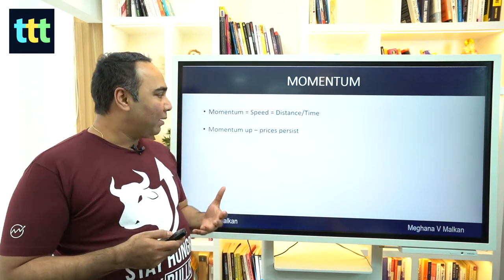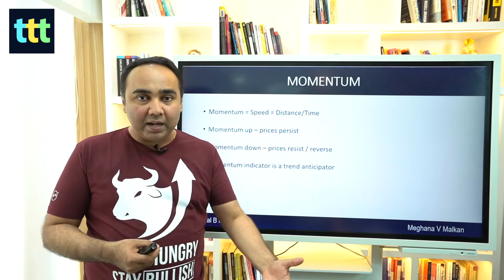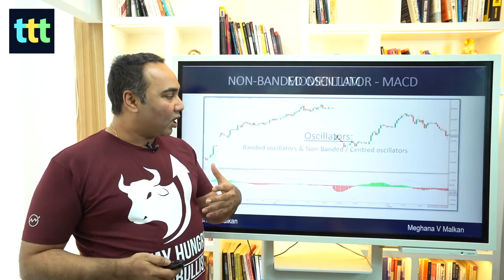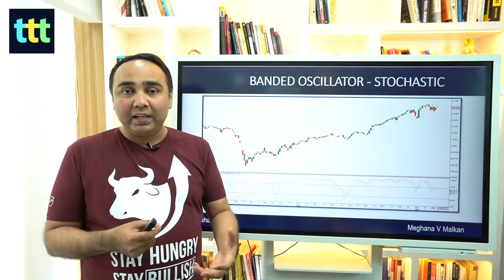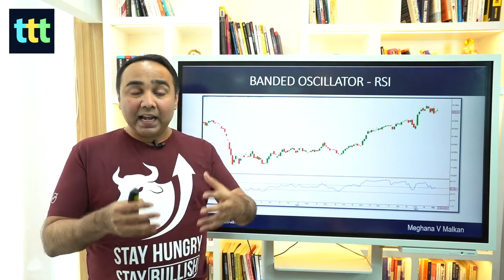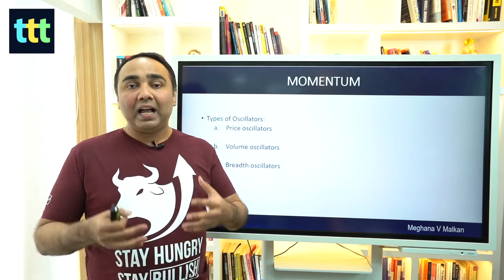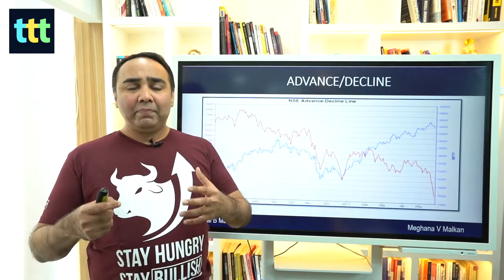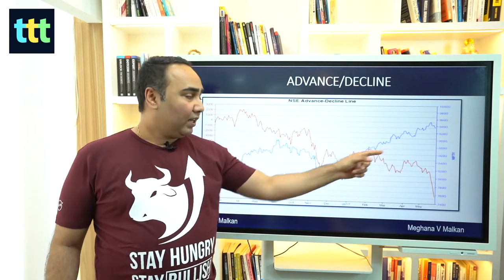Momentum - Tuesday Technical Talk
With market volatility on the rise, it's the perfect time to focus on swing trading opportunities.😎
That's why I'm excited to announce: Live Trading Room - Swing Trading Special, and the best part? It's completely FREE !🥳
. Let us learn more about Momentum in this video of Tuesday Technical Talk with Vishal B Malkan

ABOUT MALKANSVIEW
Malkansview is India’s leading Institute in Stock training and coaching.

Vishal B Malkan is one of the most-watched and followed trading experts in the country. He has more than 600 videos on this channel which have been viewed more than a million times.

Meghana V Malkan is India’s leading Trading & Performance Coach and abundance facilitator.  Her strength as a coach lies in helping aspiring traders to perform at their highest levels in stock trading and so in life.

Together, Vishal and Meghana make a unique combination of simple strategies and a high-performance mindset. More than 10,000 students have completed their online courses and video series.

Malkansview has created 10 blockbuster online courses, including the most popular course Options Mastery which has helped laymen to understand a complex tool like Options in a simplified way and trade it to success. They train people from various backgrounds into professional stock trading through their one-year coaching program TraderinMe which is a one-of-its-kind program in the country.

Vishal’s weekly show, Tuesday Technical Talk which has the most profound content and a live market discussion. Meghana’s show Pro Trader Talks focuses on the right mindset to become a professional trader and investor. Both these shows prove to be of tremendous value to its viewers.

She also hosts the weekly Podcast, The Malkan Show that has cutting-edge content on areas of life mastery.
Vishal & Meghana’s co-authored book CASHTAGS​​ is the ultimate book for simplified stock trading. It helps one to understand how to get started in the stock markets and level up as a power trader.